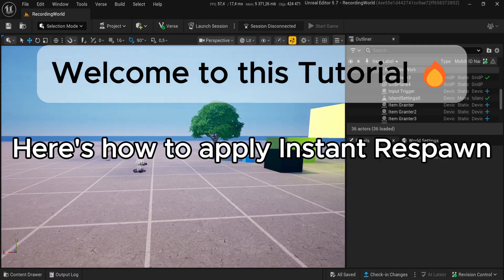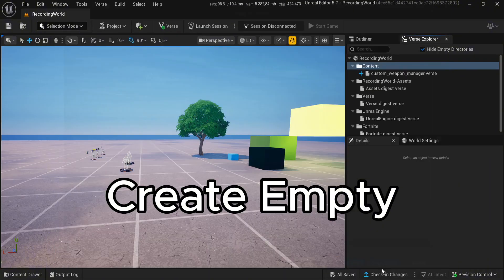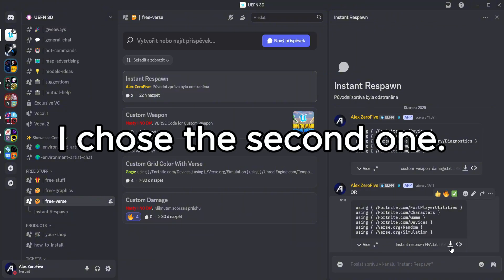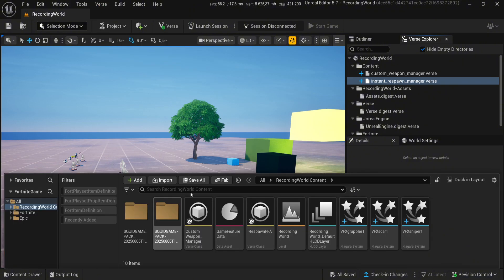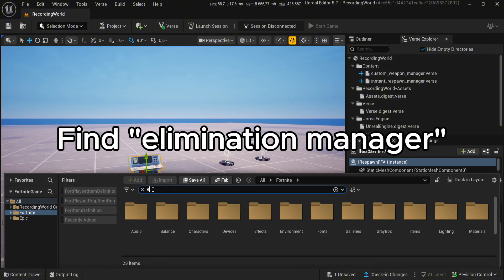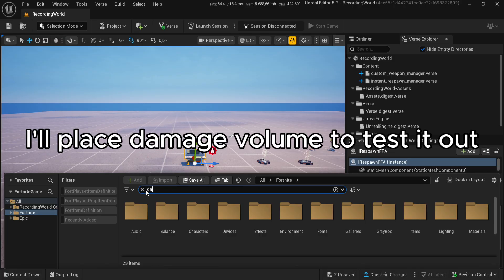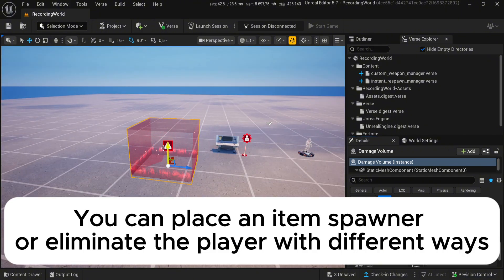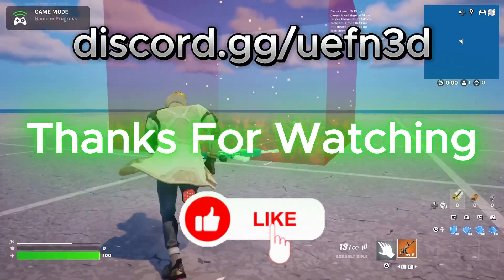UEFN TUTORIAL | How To Make Instant Respawn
🎮 **UEFN TUTO | How To Make Instant Respawn**
In this tutorial, I’ll show you how to create the Instant respawn with verse code included in UEFN (Unreal Editor for Fortnite). From 3D modeling to full integration in Fortnite Creative, follow every step to level up your UEFN skills.